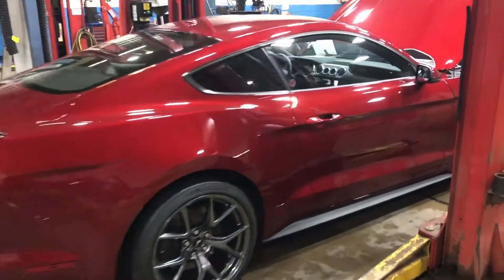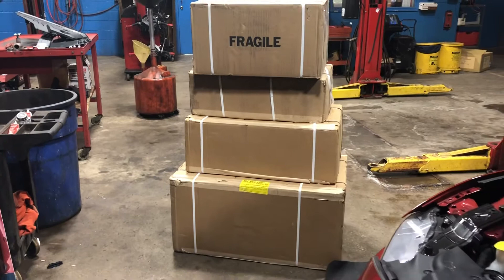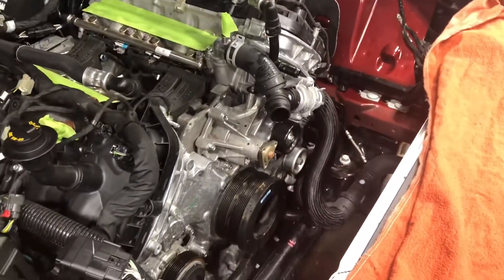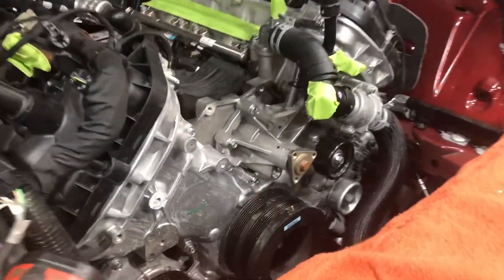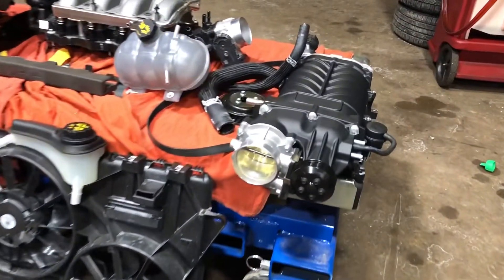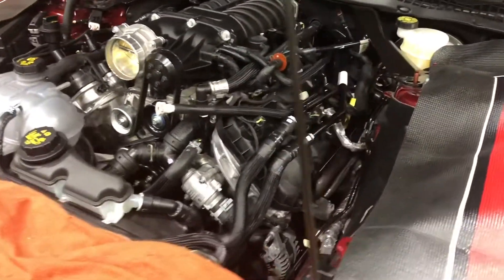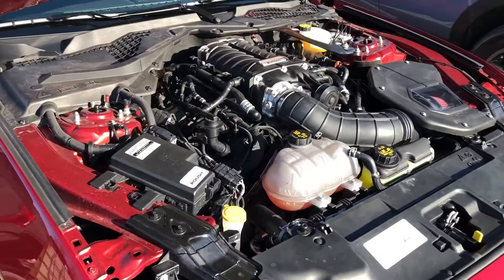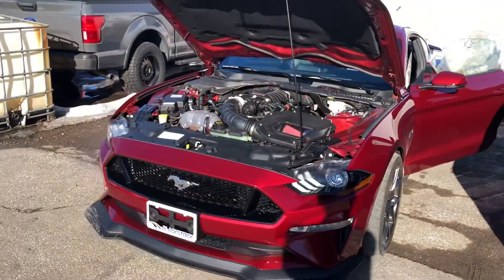2019 Mustang GT PP2 Supercharger Install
This is a quick walk through of what goes into our Ford Performance supercharger install on a Mustang GT. The kit can be installed on any 2015+ Mustang GT and can make from 670-750hp depending on year and configuration.

If you have any questions or would like to purchase a car with a supercharger call Blackstock Ford at and ask for Riley!